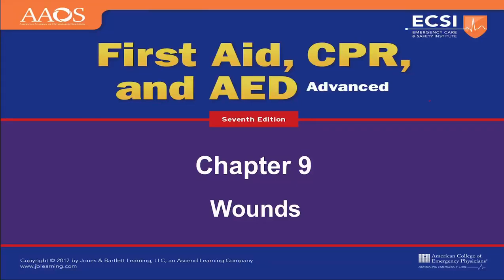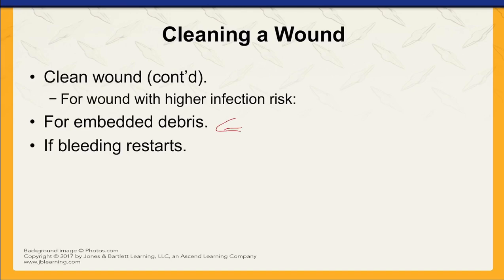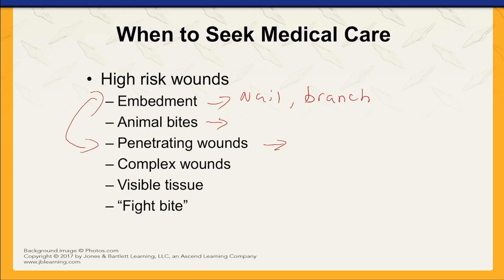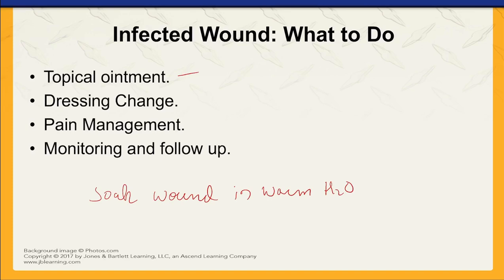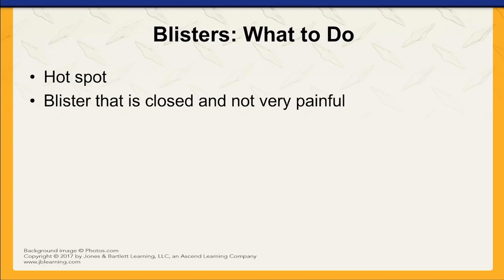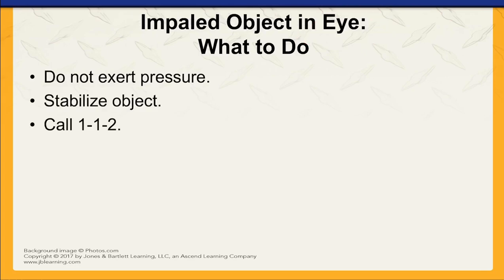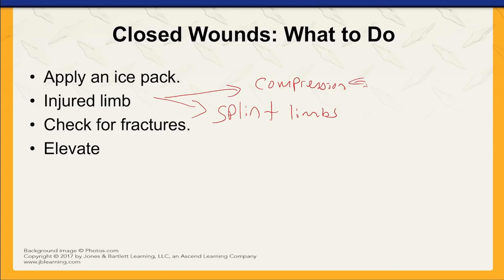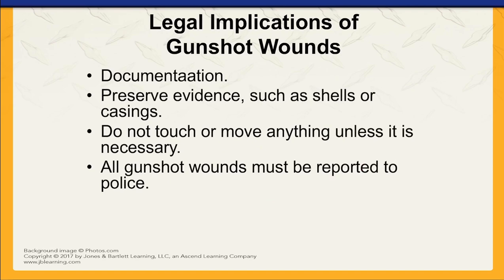First Aid : Wounds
Wound Types
Open Wounds
Abrasion
Laceration
Incision
Puncture
Avulsion
Amputation
Personal Protection.
Expose.
Bleeding Control
Cleaning a Wound
Covering a Wound
When to Seek Medical Care
Risk of Infection
Types of Amputations
Legal Implications of Gunshot Wounds
Wounds Requiring Medical Care
Tetanus
Blisters
Impaled (Embedded) Objects
Sliver (Splinter): What to Do
Large Impaled Object: What to Do
Cactus Spines: What to Do
Fishhooks: What to Do
Closed Wounds
Sutures (Stitches)
Gunshot Wounds